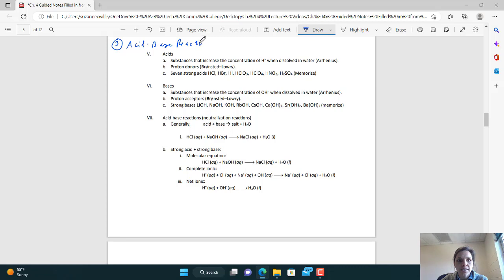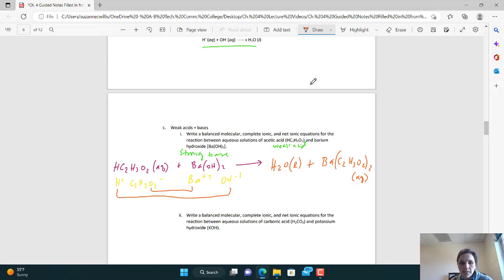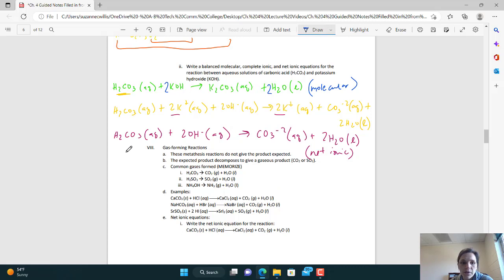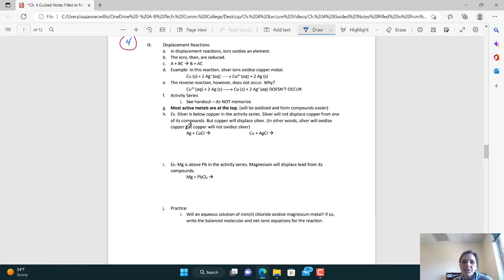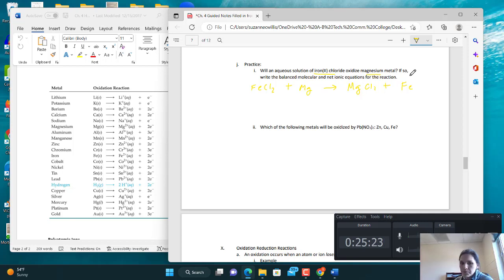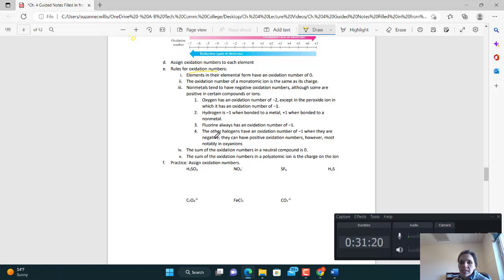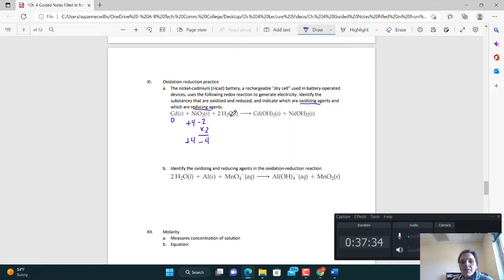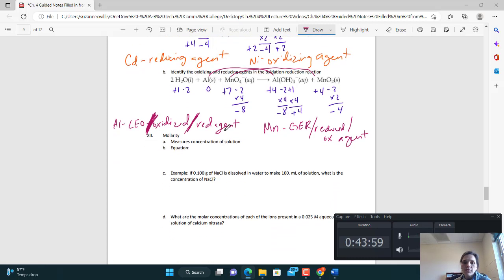CHM 151 Ch 4 Lecture 3 Video